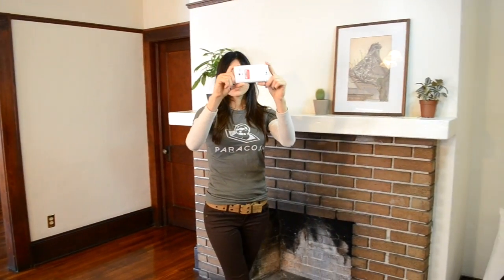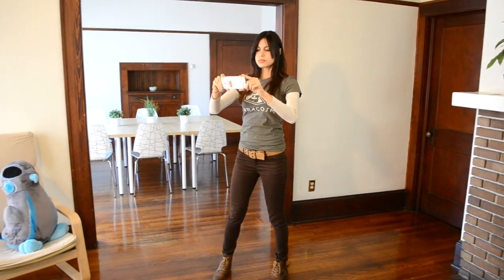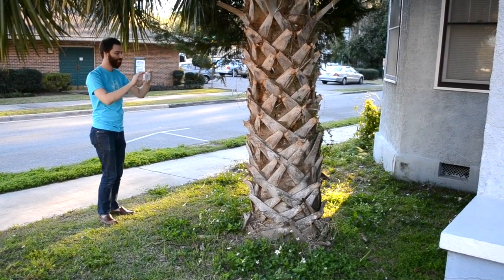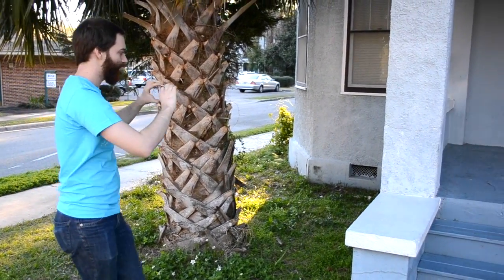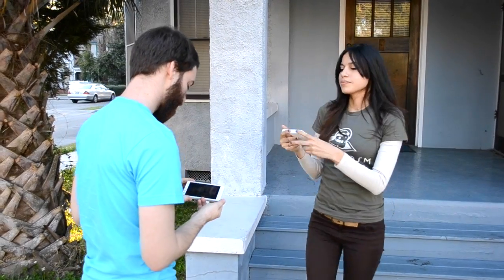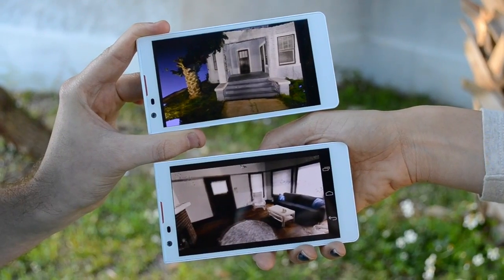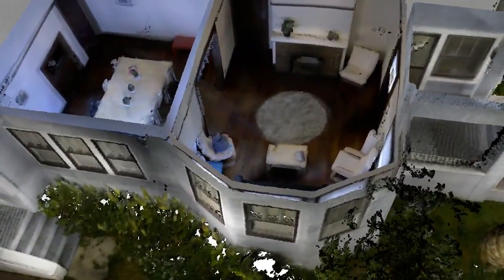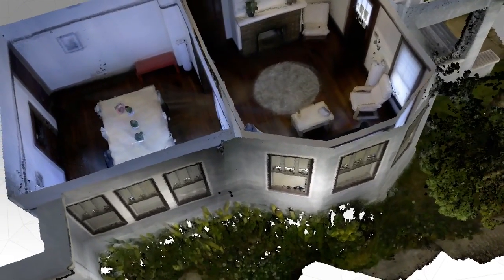Collaborative 3D Scanning with Paracosm & Project Tango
The future of 3D scanning is that we'll all be able to do it together! Paracosm and Google Labs have been working side by side to create the technology to make collaborative scanning possible.